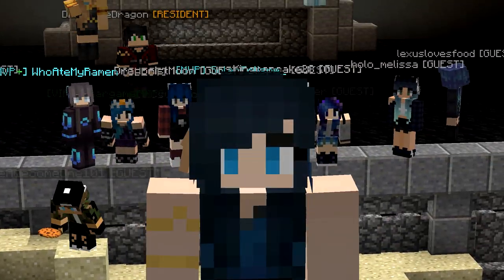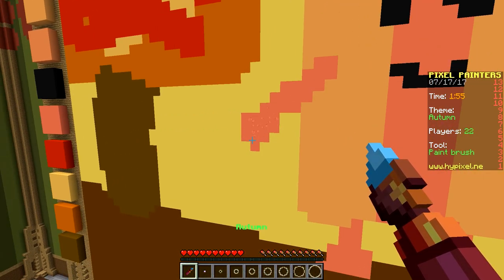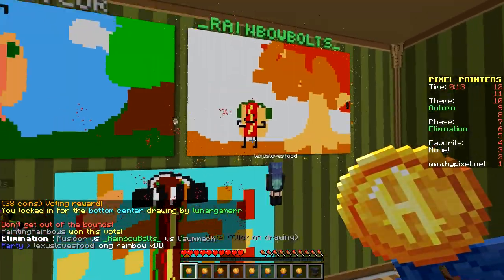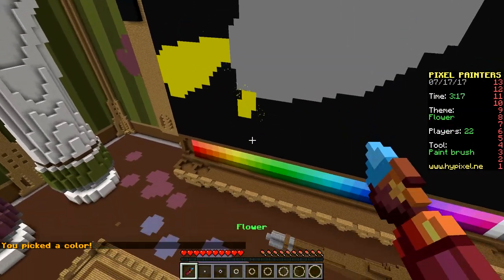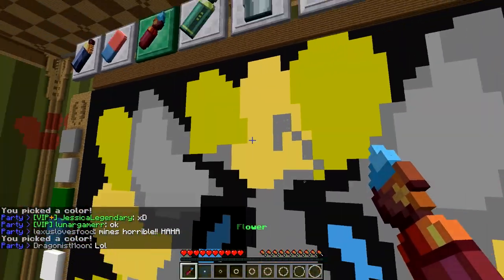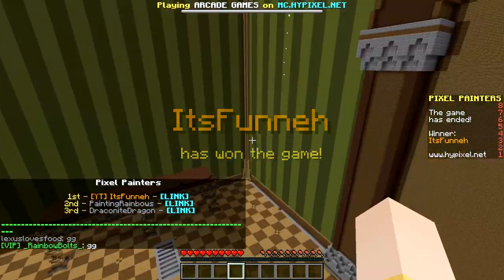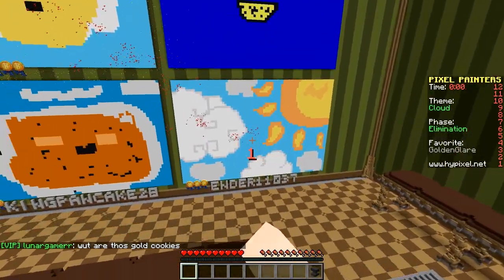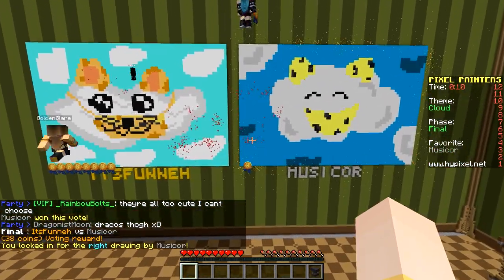DRAWING THE BEST SNAPCHAT FILTERS! MINECRAFT MINI-GAME!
Today Funneh, Rainbow, Gold and Draco play Pixel Painters with our amazing fans! :D